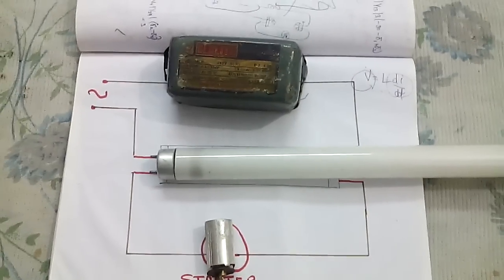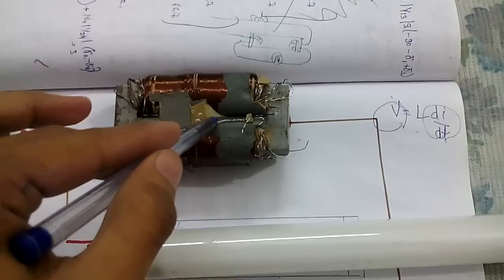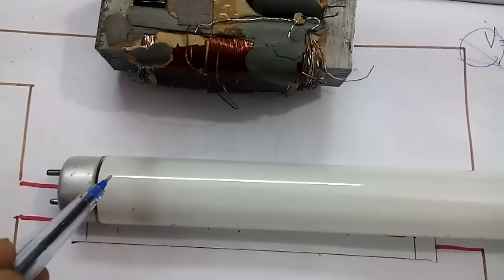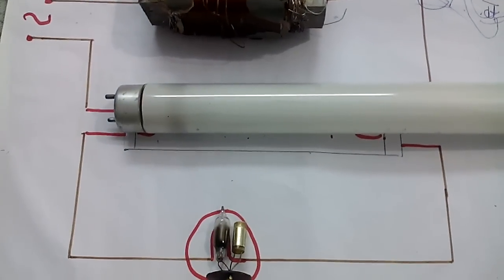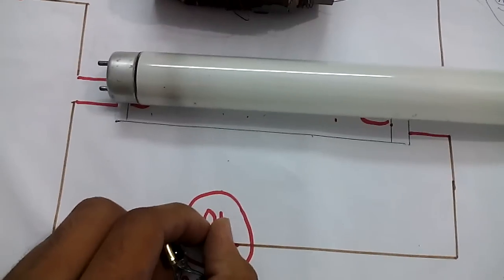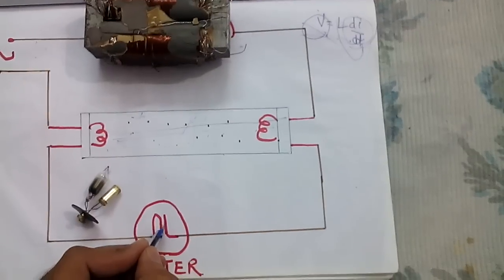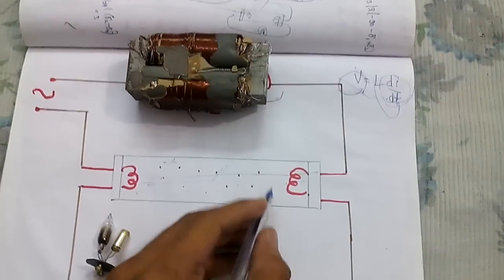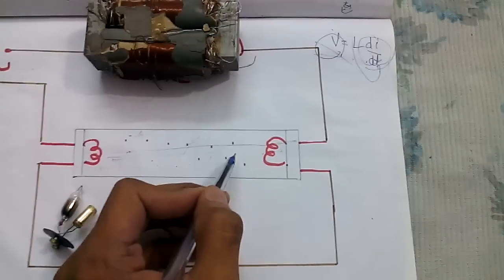EXPLAINED : Working of tubelight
This is how a fluorocent light works.